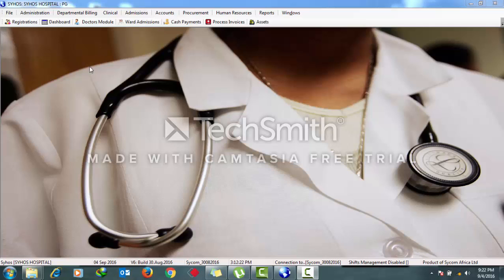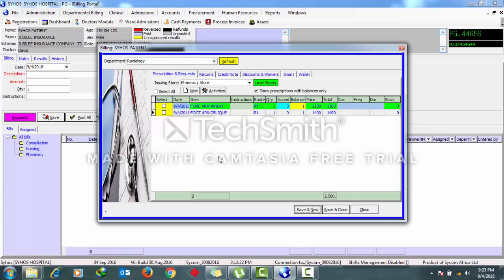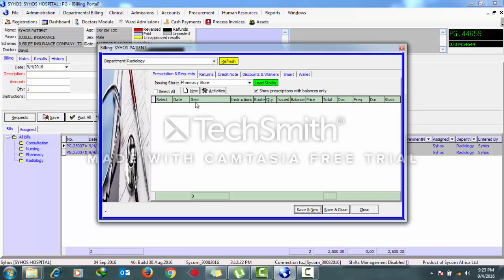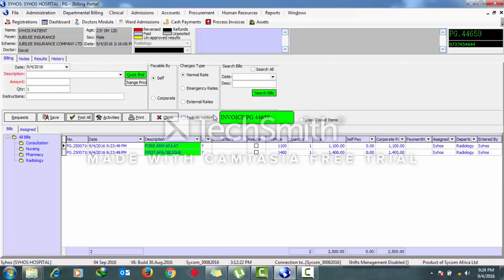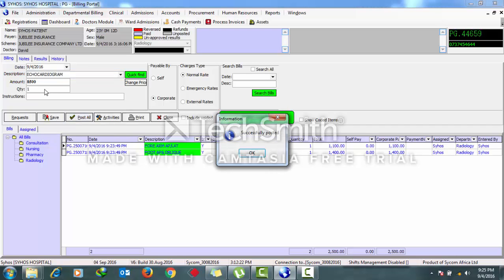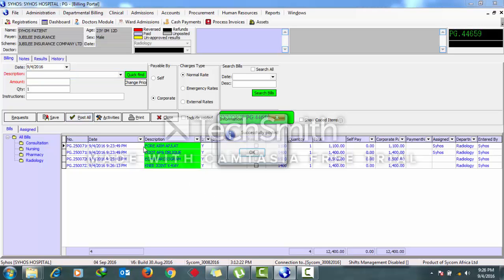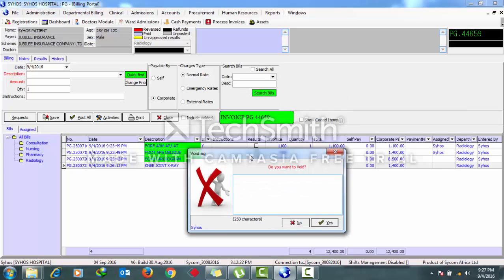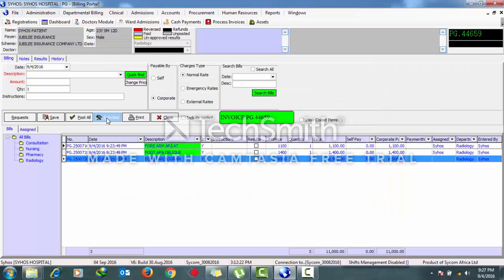Radiology Module (syhos)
This Module helps the Radiology Department using the Syhos HMIS learn how to access the patient records.